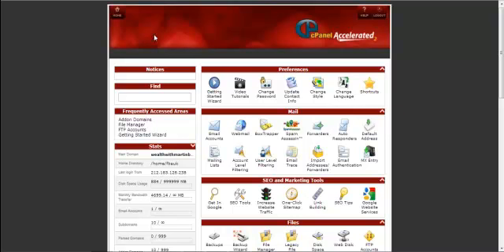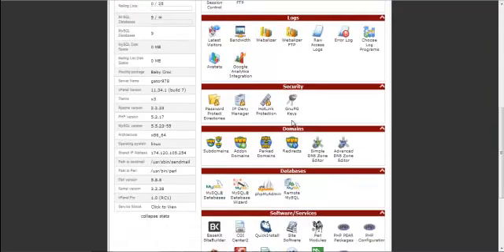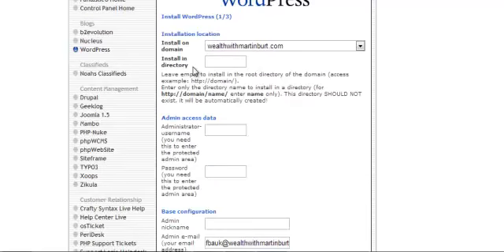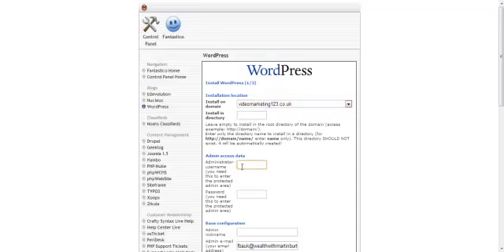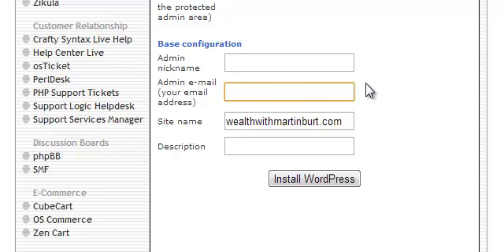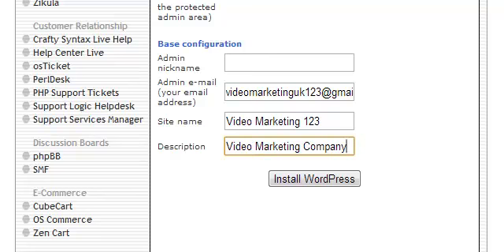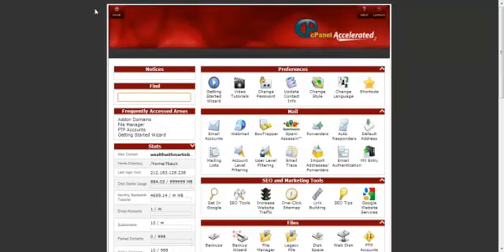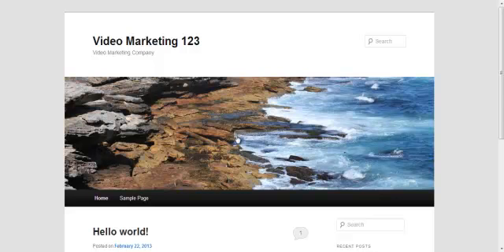How To Add Wordpress To An Existing Domain Name In Hostgator Using Fantastico De Luxe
Wordpress has become one if the most easiest ways to build a professional looking website. Wordpress can be edited very quickly and you don't need any coding skills to get your site up and live.

With a host of additional plugins and themes you can custom your site and add to it as you go. Wordpress is second to none with regards to this which is why it is becoming so popular.

If you need hosting for your website and fancy building your own in Wordpress then check out our discount voucher for hosting on our resources